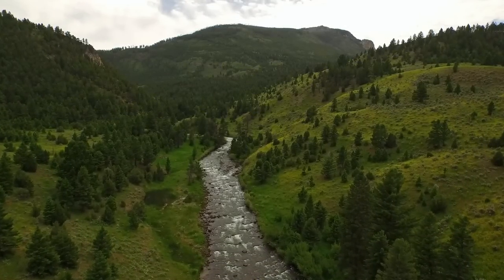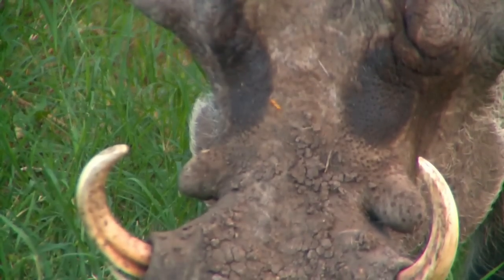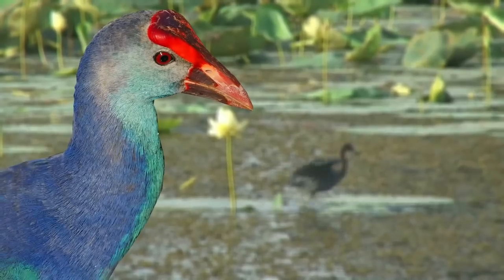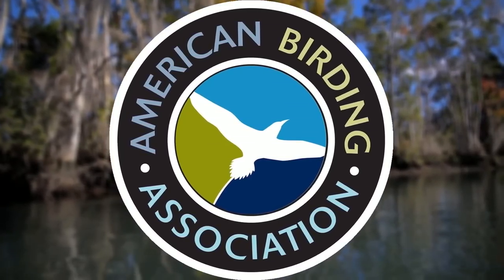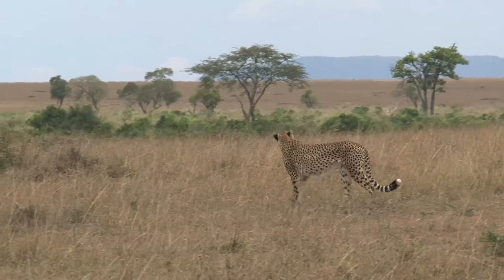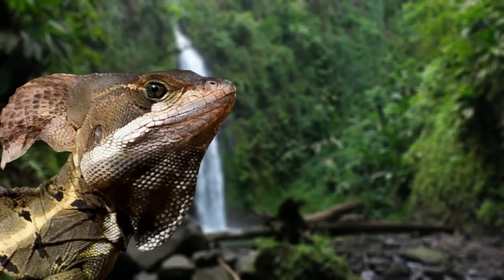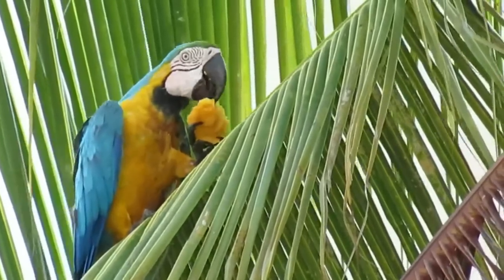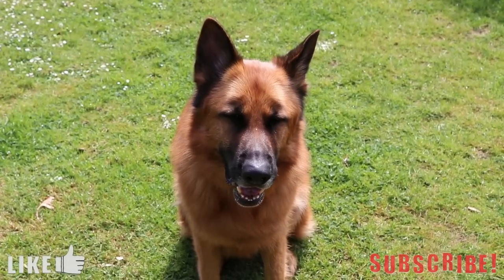5 Animals That Should Not Be In The USA - Introduced and Invasive Species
The USA is one of the best places to find wildlife. If you're looking for large reptiles, mammals, or birds America has it all. If you look hard enough you'll notice that some animals look out of place. Because of things like the pet trade and zoos, there are plenty of non native animals that live in the USA. In this video i will be going through just a few of these species as i will be going through 5 species that should not be in the USA.

Chapters
0:00 Introduction
0:27 Warthog
2:16 Grey-Headed Swamphen
3:45 Gemsbok
5:31 Brown Basilisk
6:35 Blue and Yellow Macaw

Attributions

Brown basilisk images:
Kansasphoto

Gemsbok images:
Bernard DUPONT

Warthog images:
Blake Matheson

Blue-and-yellow macaw images:
Sfcdt
Bernard Spragg. NZ
(CC0 1.0)
Adriaan Goossens

Grey-headed swamphen images:
Jon Cox
Brian Henderson
Judy Gallagher
Cuatrok77
Charles James Sharp
Dr. Raju Kasambe

Gemsbok footage:
Bernard DUPONT

Warthog footage:
Bernard DUPONT

Desert melon image:
Derek Keats

Other basilisk images:
Desertnaturalist

Parrot clay lick images:
Brian Ralphs